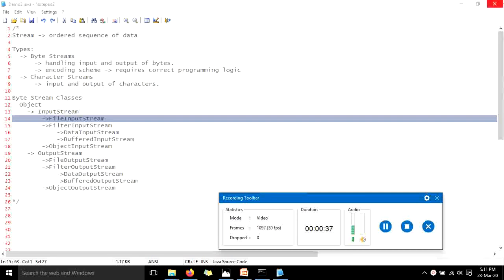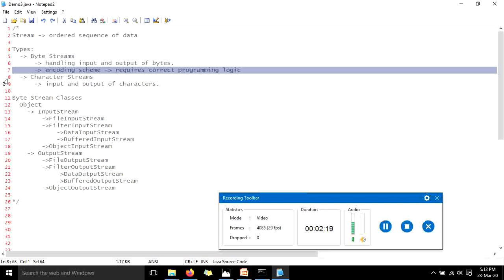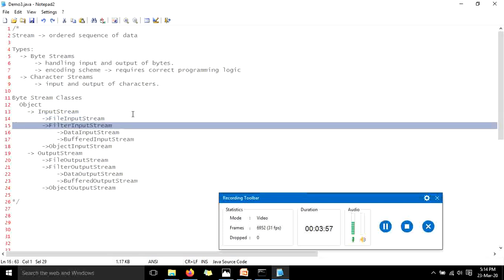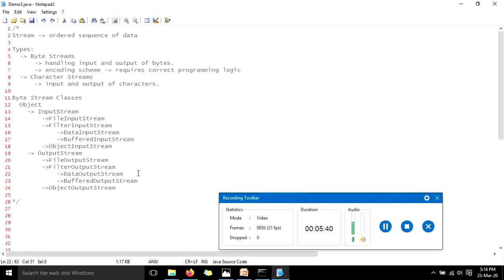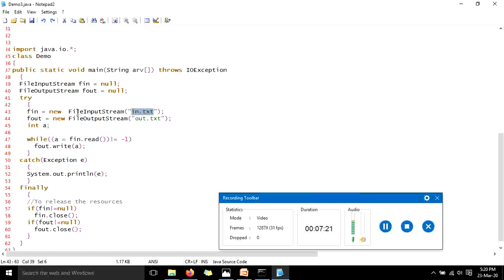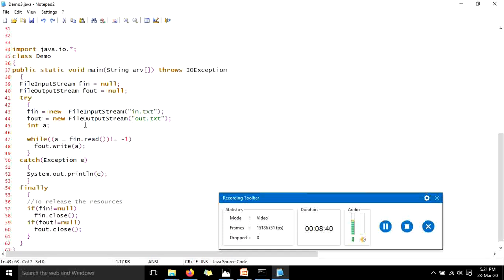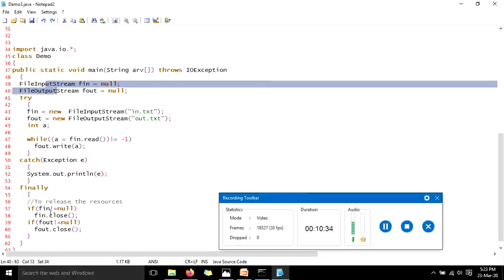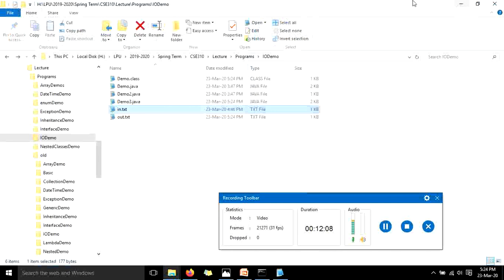File handling(2)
File handling part 1 is in previous lecture vedio let watch it then countinue Now